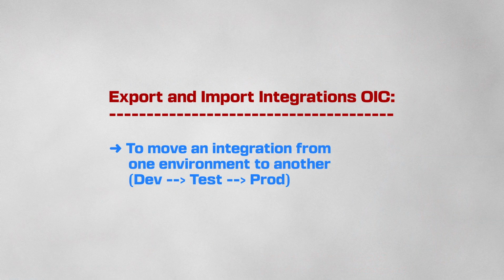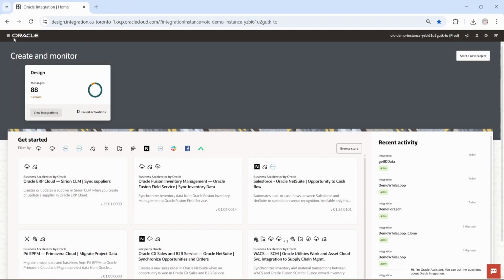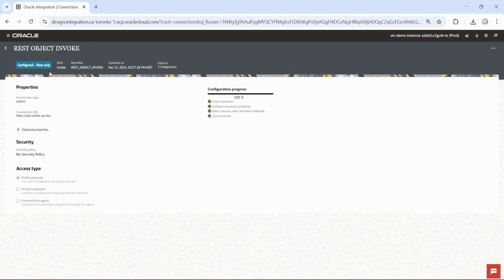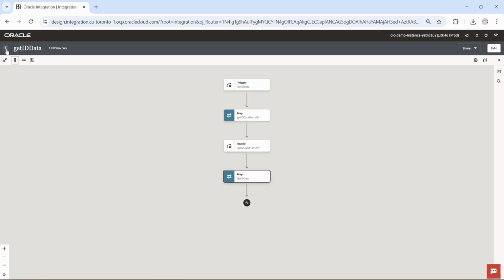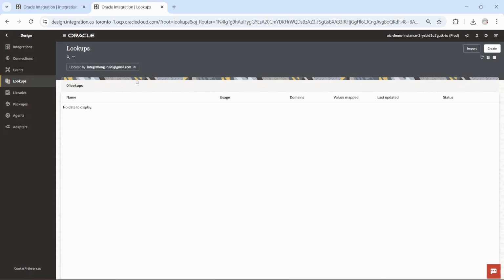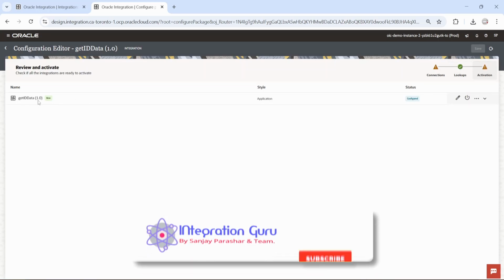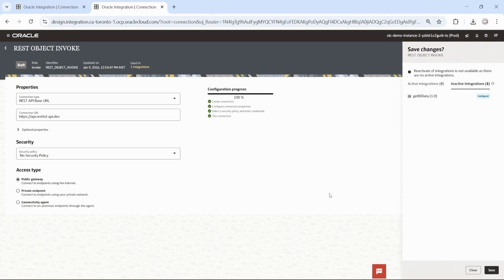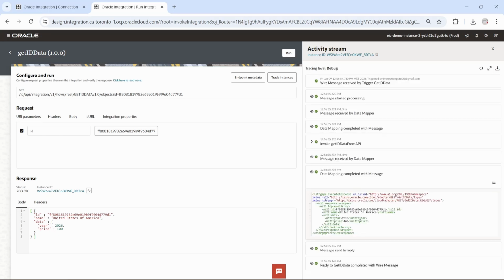Export and Import an Integration in OIC | Migrate OIC Code from Dev to test to Prod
Description:
In this Video you will learn about Export and Import an Integration in OIC.

You will Learn:
How to Export an OIC Integration?
How to Import an OIC Integration?
How to Configure Connection after Import?